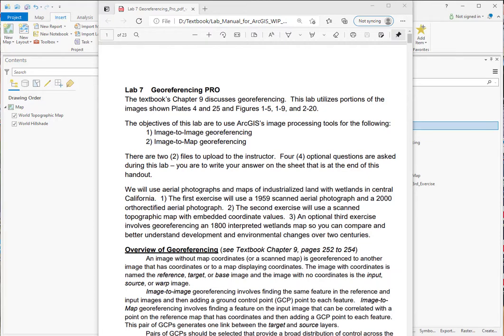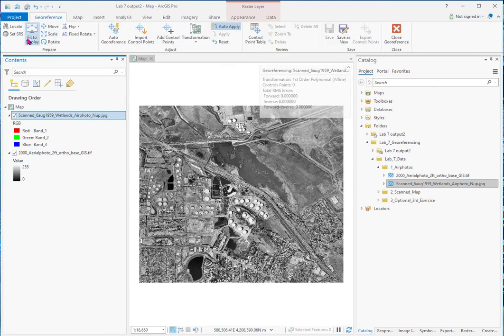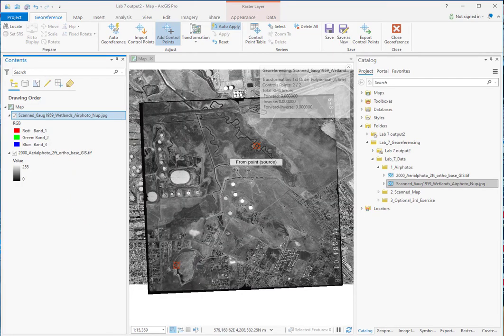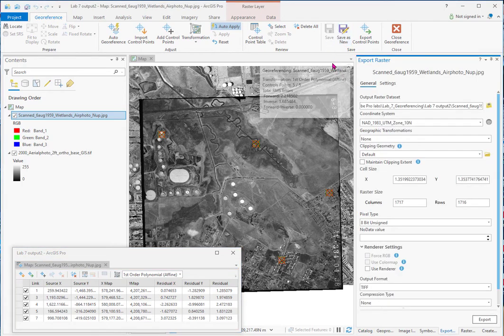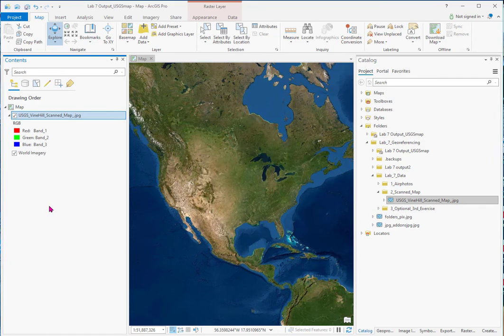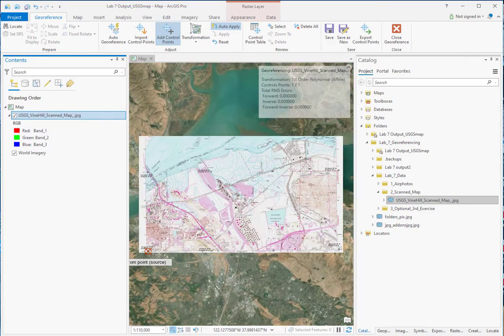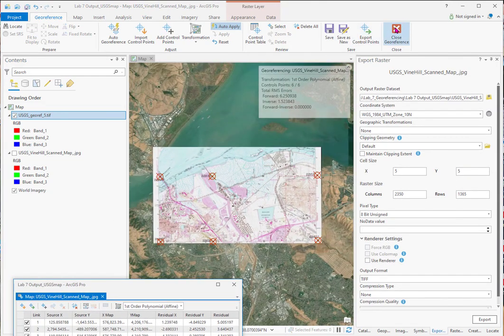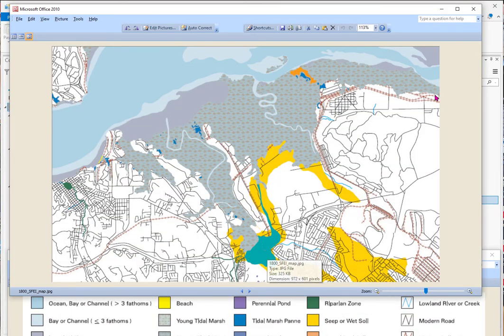Lab 7 Georeferencing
Image-to-image georeferencing is demonstrated with a 1959 scanned aerial photograph and a 2000 orthorectified aerial image of an industrialized and urbanized land with wetlands.  Image-to-map georeferencing is done with a scanned USGS topographic map that covers the same geographic area and displays coordinate tick marks.